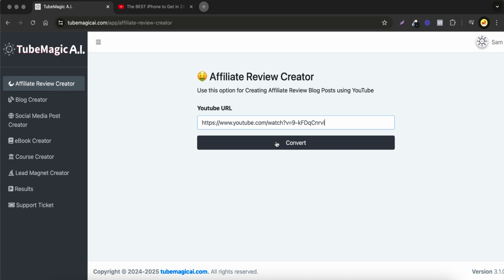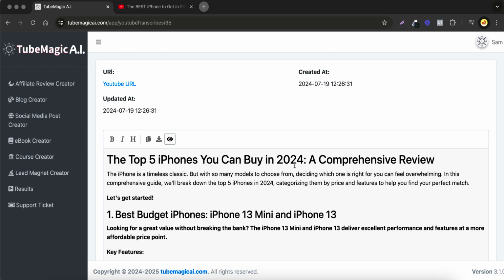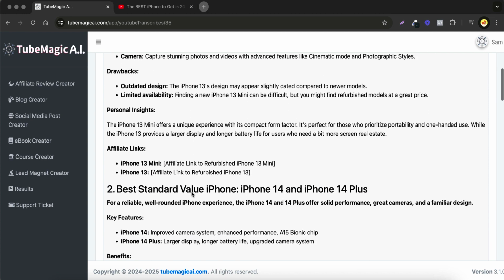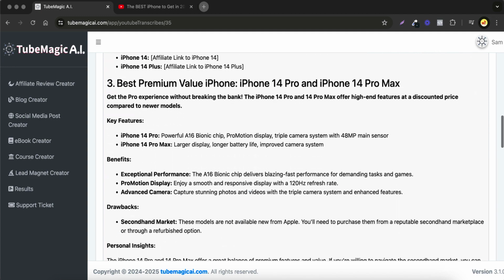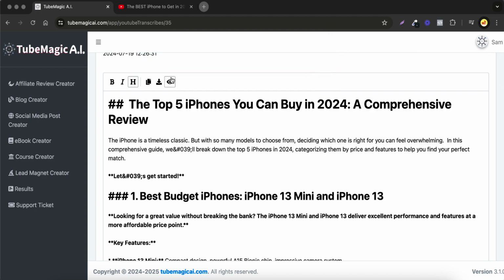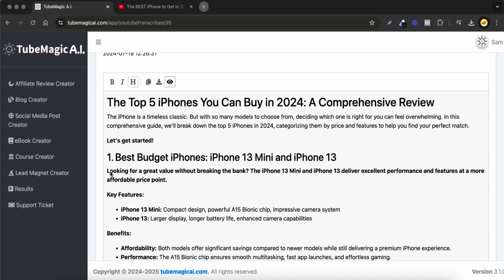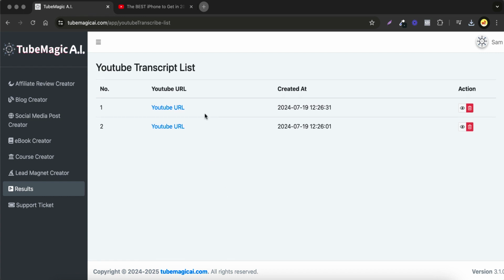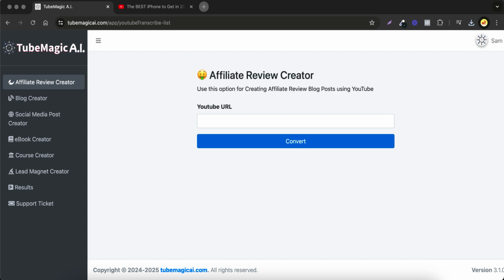TubeMagic Demo: Get free traffic from Youtube and Google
Introducing TubeMagic AI - The Easiest Way to Create High-Quality Content

With the rise of content marketing, having a constant flow of fresh, engaging content is crucial for any online business. However, creating quality content takes a lot of time, effort, and skills that many entrepreneurs lack. This is where TubeMagic AI comes in - it's an artificial intelligence tool that makes content creation effortless.

TubeMagic AI works by taking any YouTube video as input. The AI then analyzes the video to understand what it's about and identifies the key topics, main points, and supporting details. It then uses this information to automatically generate different types of high-quality content derived from the video, such as blog posts, social media updates, emails, and more.

The types of content you can create with TubeMagic AI include:

Blog posts: The AI can write long-form, SEO-optimized blog posts that cover all the salient points from the YouTube video. These blog posts are guaranteed to rank high on search engines.
Social media updates: Short-form content like tweets, Facebook posts, Instagram captions, and LinkedIn updates can be generated for each social platform.
Ebooks and online courses: Entire ebooks and course curriculums complete with modules and lessons can be compiled by combining multiple videos.
Lead magnets: Lead magnets like ebooks, cheat sheets, and reports help grow email lists and convert more leads.
Podcast scripts: Verbatim transcripts make it easy to record and distribute engaging podcast episodes.
Apart from the convenience of automation, another key benefit of TubeMagic AI is that the content it generates is human-like. Since it learns from actual human-made YouTube videos, the written style and language patterns are authentic and difficult to detect as AI-generated. This gives the content a much higher chance of ranking well with search engines like Google.

The best part is that TubeMagic AI is incredibly easy to use. All it takes are three simple steps: 1) Add the URL of any public YouTube video, 2) Select the type of content needed, and 3) Generate and customize the output. The AI handles all the difficult tasks like in-depth analysis, natural language generation, and formatting behind the scenes.

With TubeMagic AI, entrepreneurs gain the superpower to create an unlimited number of marketing assets for their business without having to spend hours writing content themselves. The AI frees up valuable time that can then be invested in more lucrative activities like business development, customer relations, product launches, and more.

Not only does TubeMagic AI save time, but it also opens up many monetization opportunities. Some ways to earn include selling AI-generated content and courses, running an SEO content agency, building membership sites, doing influencer sponsorships, launching online programs, and more. For local businesses, offering AI content packages provides an additional recurring revenue stream.

The best part is TubeMagic AI's pricing. Unlike other similar tools that charge monthly or yearly subscriptions, it offers a one-time lifetime plan. Customers pay once and own the software forever. Additionally, a 30-day money-back guarantee protects investments so there is no risk.

In summary, TubeMagic AI is poised to disrupt content marketing by placing an incredibly powerful yet easy-to-use AI content creation assistant in the hands of entrepreneurs, marketers, and businesses worldwide. By leveraging the immense video knowledge on YouTube, it offers unlimited high-quality, human-written content with just a click - guaranteeing to expand opportunities and boost success for all types of online ventures.